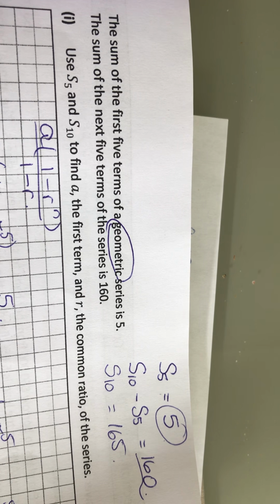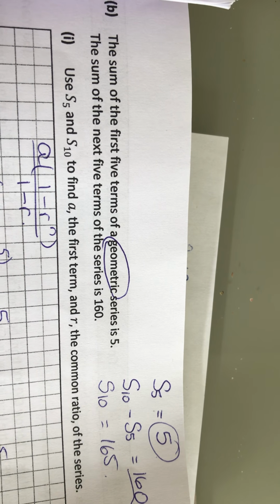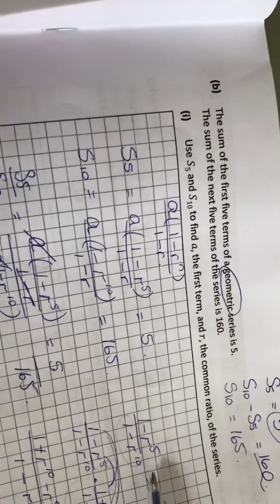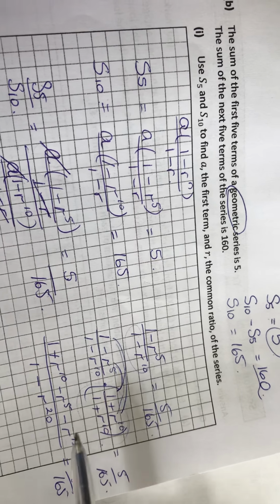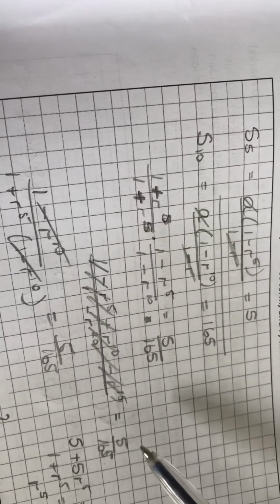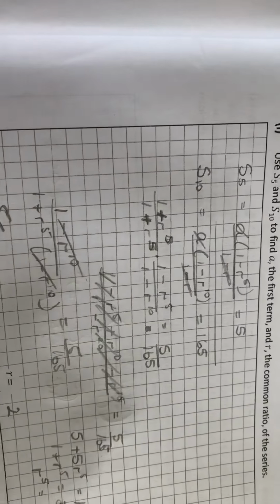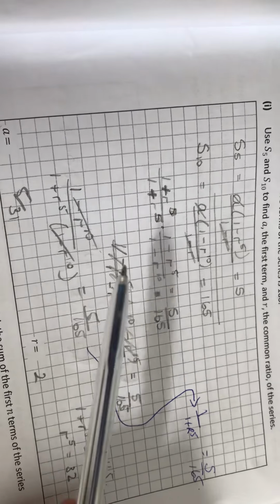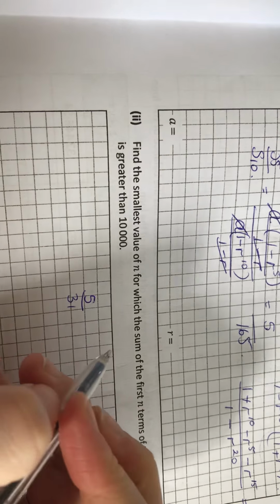Deb mock 2020 p1 q6